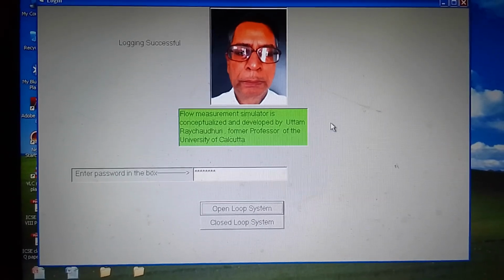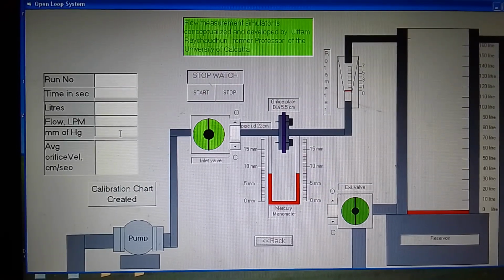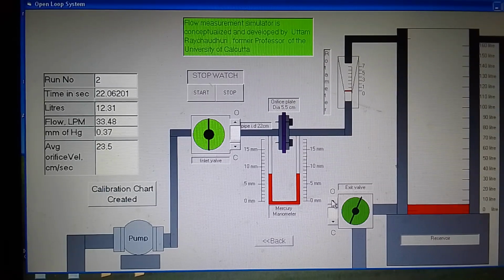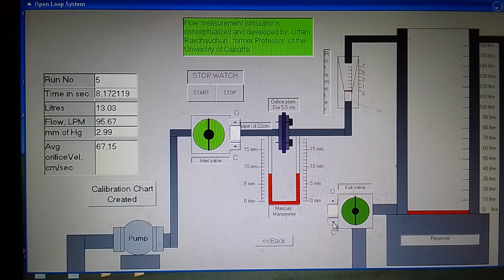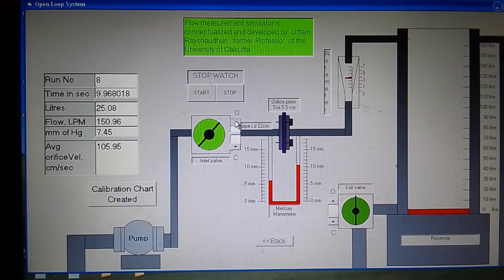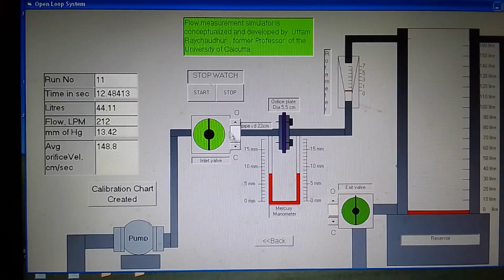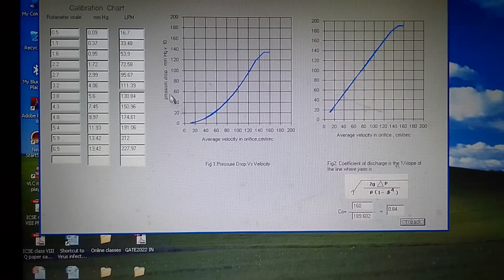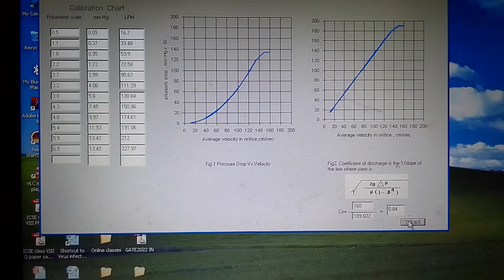Flowmeters calibration in a Virtual laboratory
Learning about calibration of flowmeters using a Virtual Laboratory over computer screen.